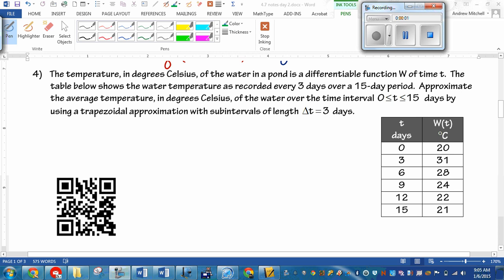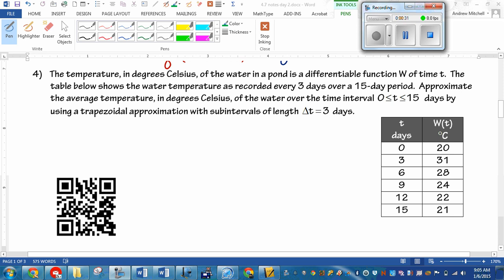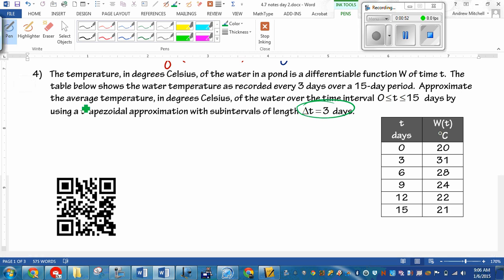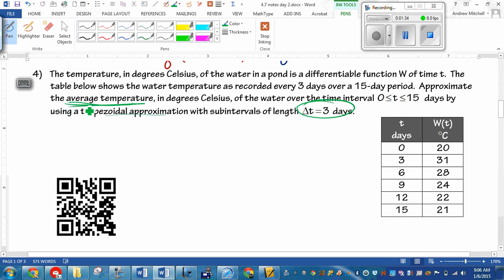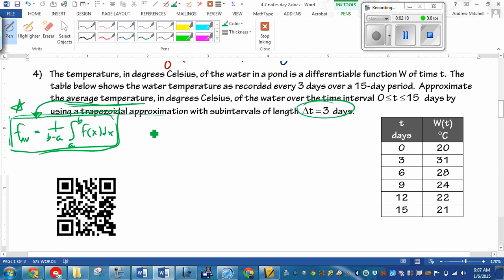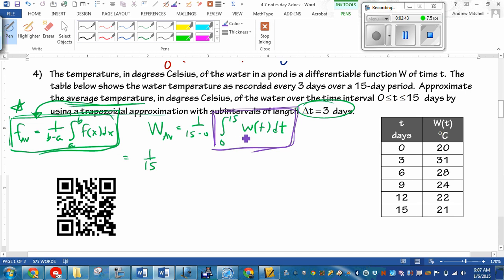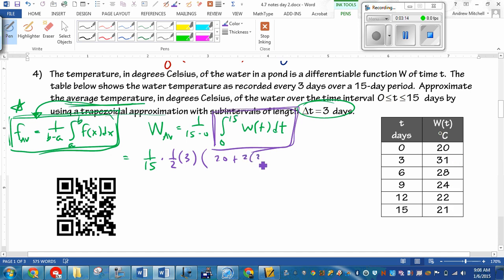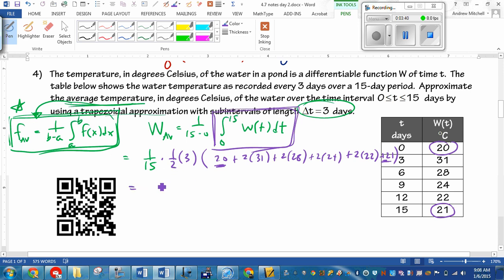Calculus 4 7 Notes day 2 problem #4